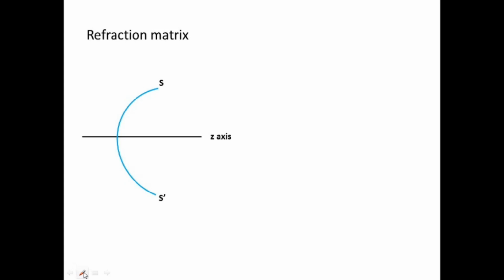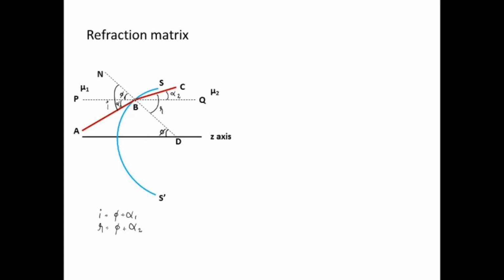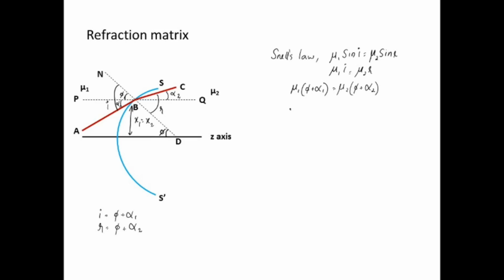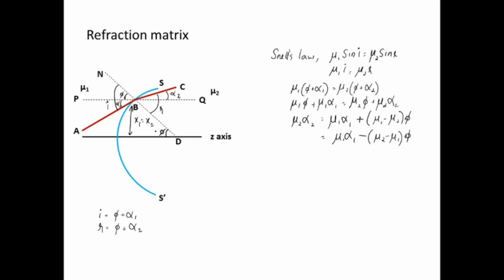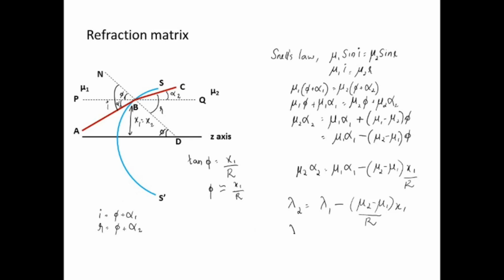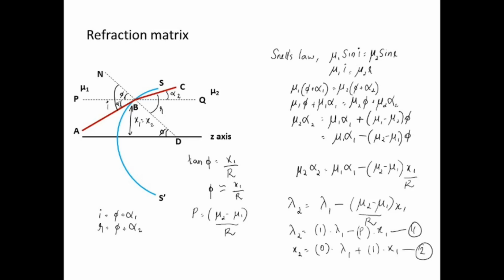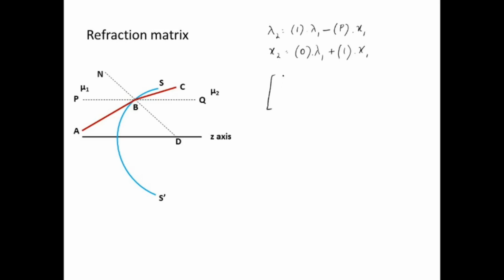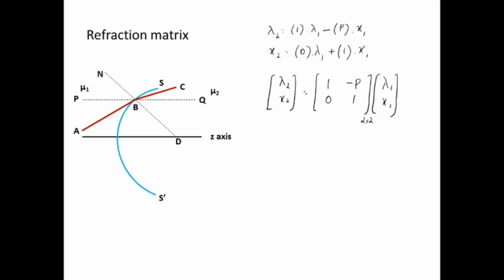Class 5 S5 Optics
Matrix methods - Refraction matrix